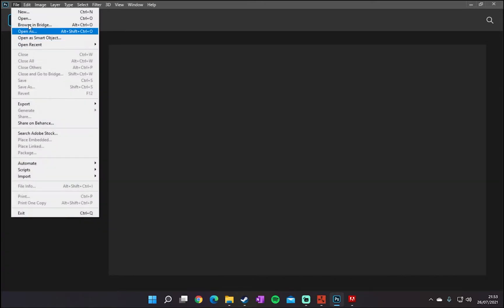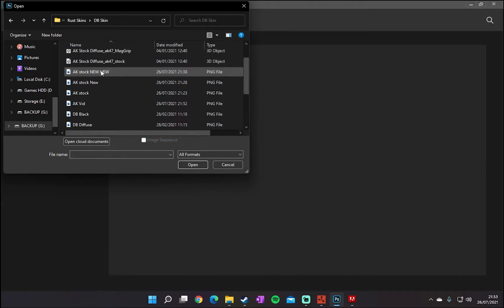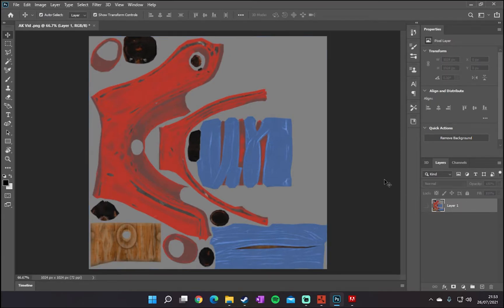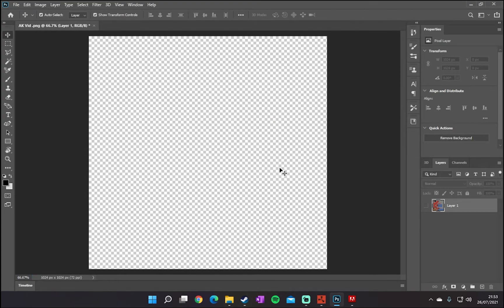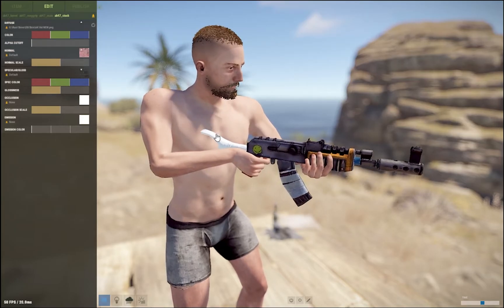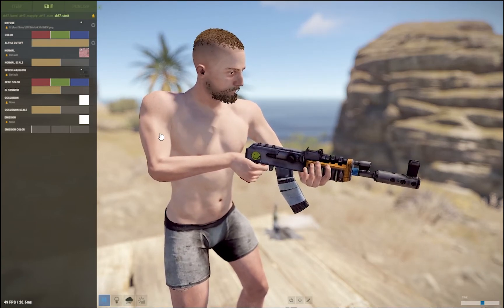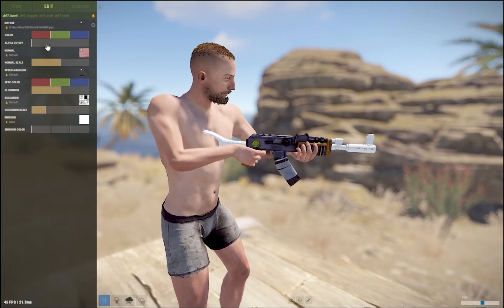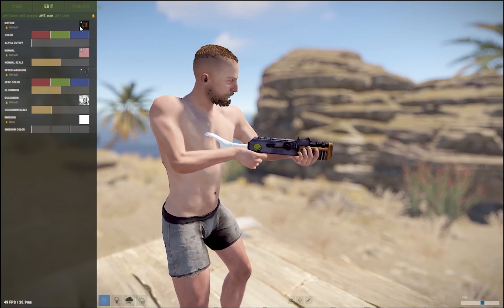How To Delete This When Making Skins - Rust Tutorial.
So after many many comments asking on my last video I spoke to a Rust Item Creator and they told me how to do this!

Big up to Ariata on Twitter for explaining this to me! @Ariata

Epic Store Creator Code - NoodlesXD1